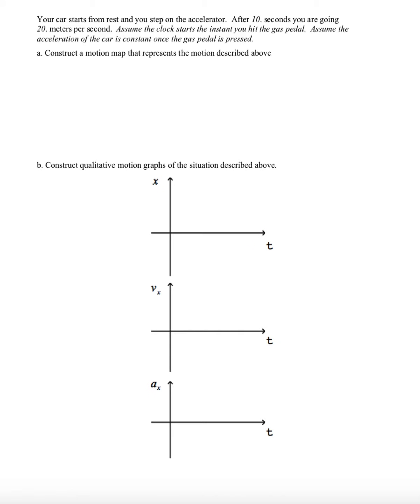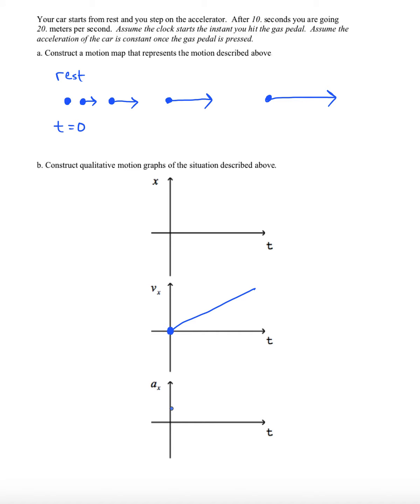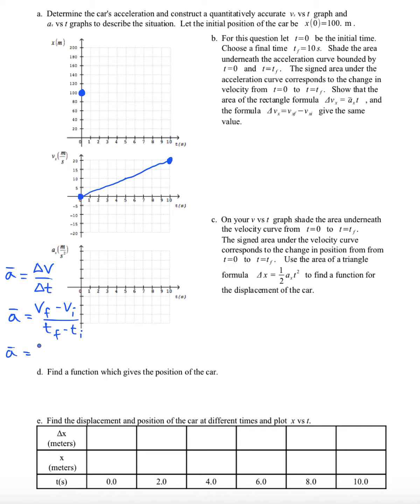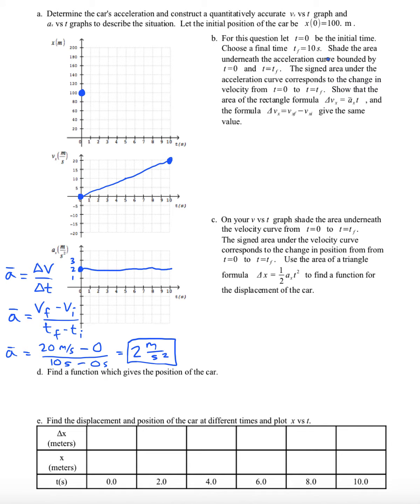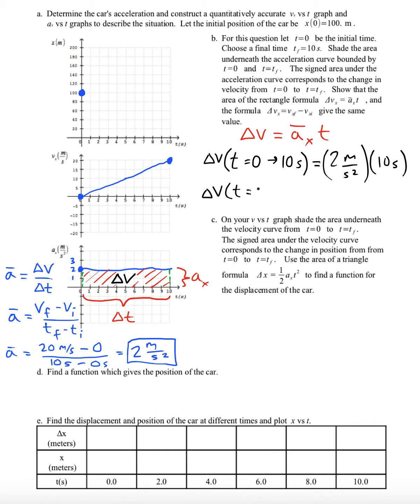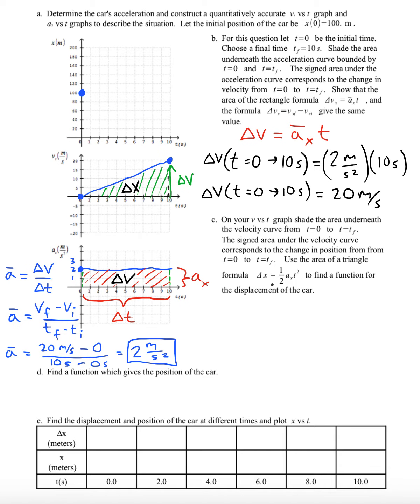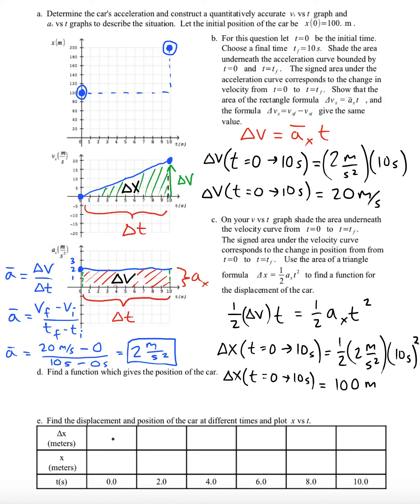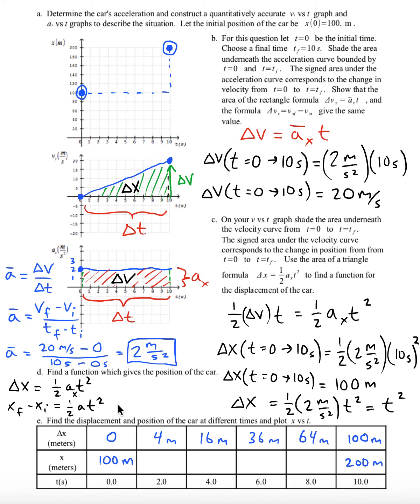Accelerating Car Motion Graphs